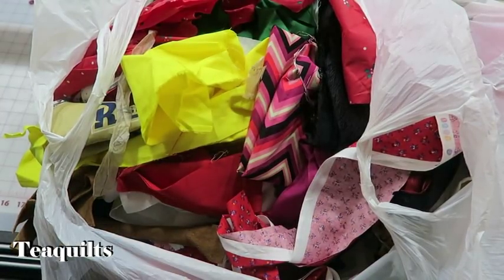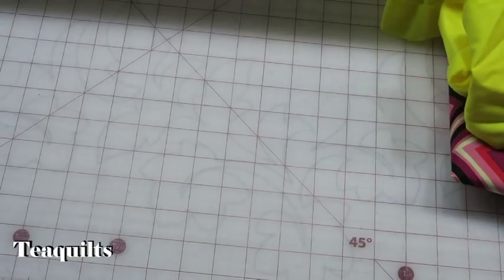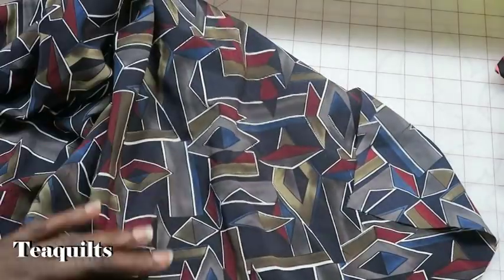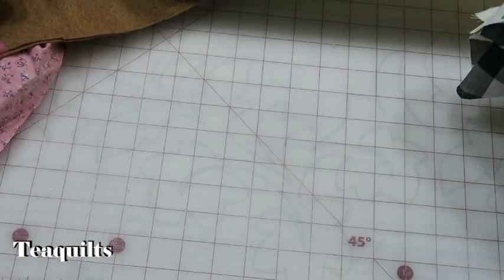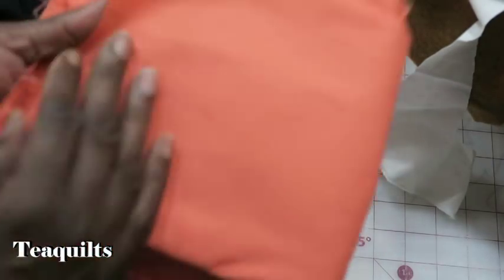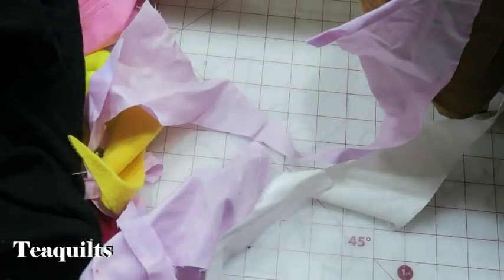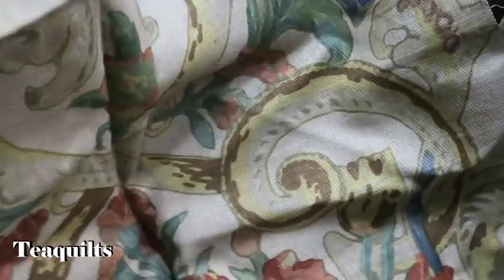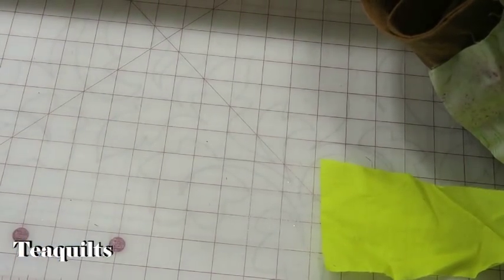Vlogmas 2018 #13 - What's in this $8 Scrap Bag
I received a scrap bag from a lady in the FB marketplace.  This is what I found!

Teajuana Mahone
11001 Dunklin Dr. #38205